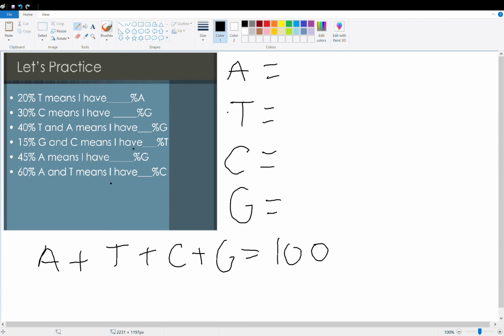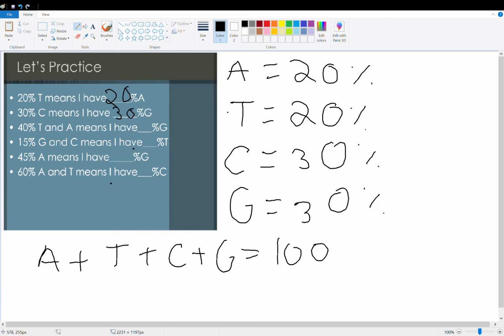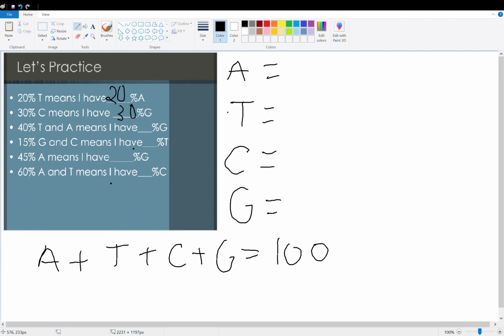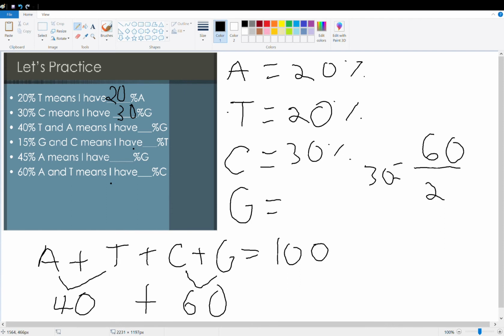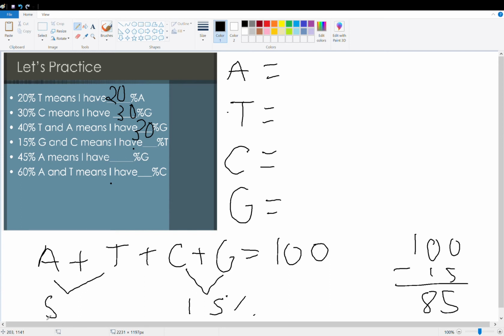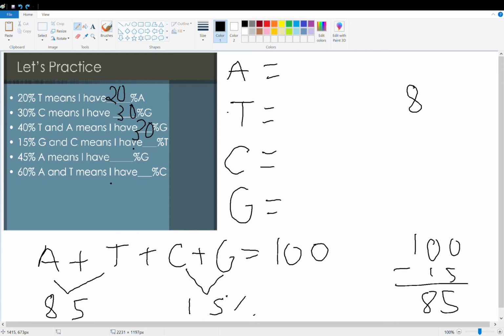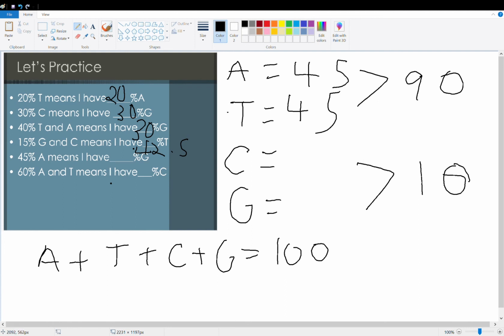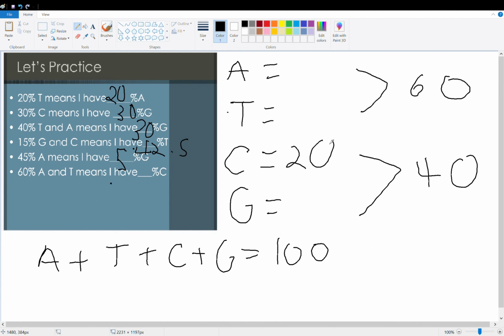Chargaff's rule practice problems with Mr. Alfonso